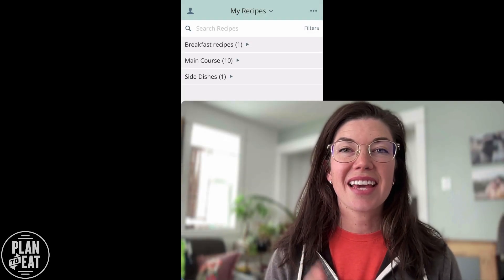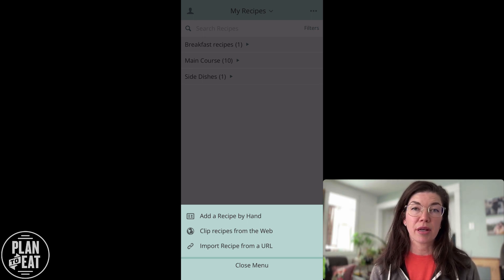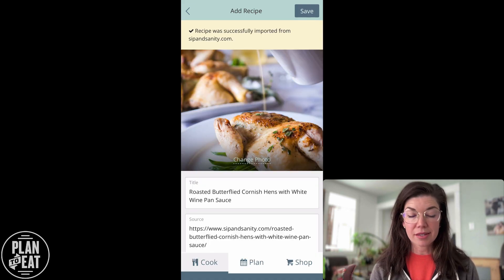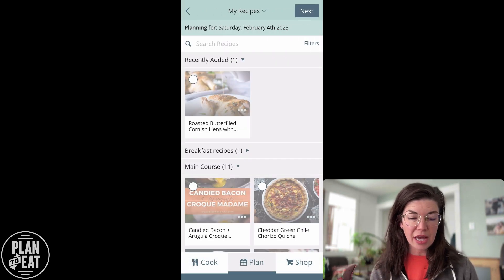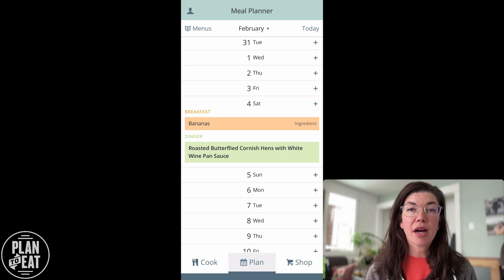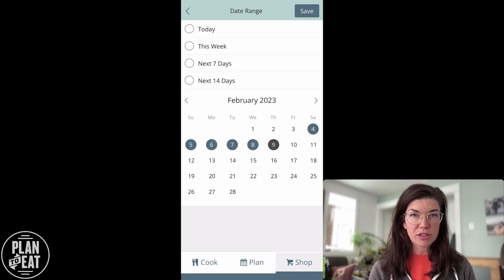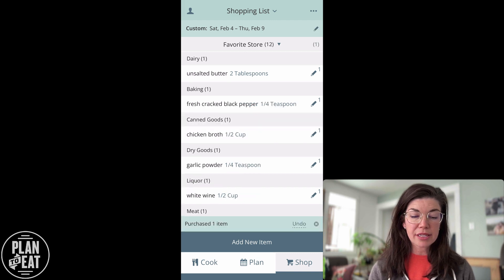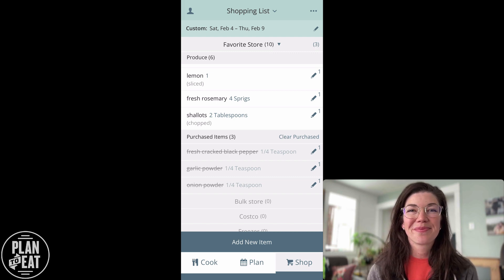Getting Started with the Plan to Eat App | Program Tutorial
Plan to Eat is the meal planning app designed with the planner in mind!
Learn more about how to get started with the app